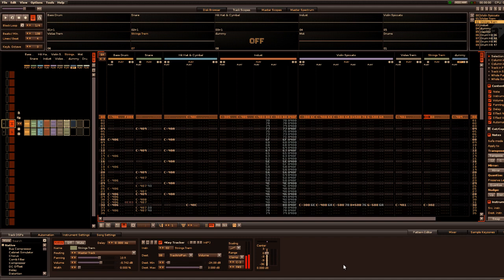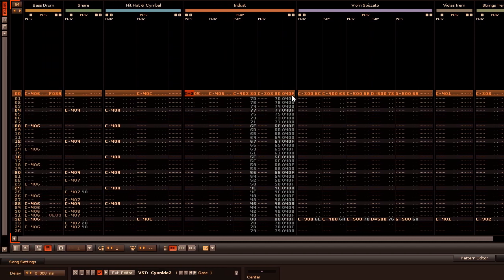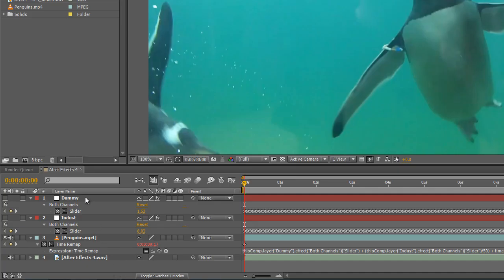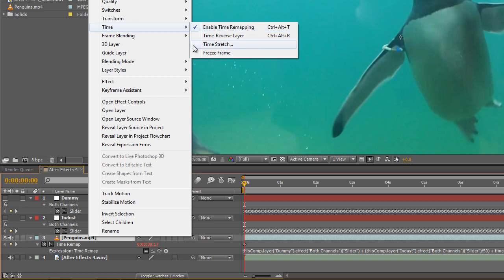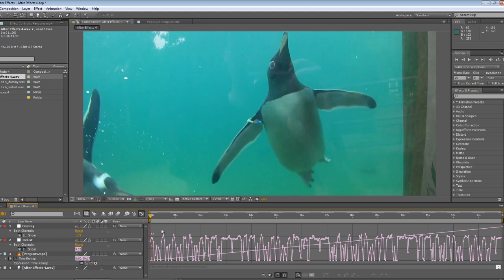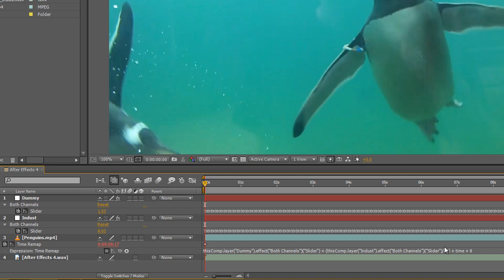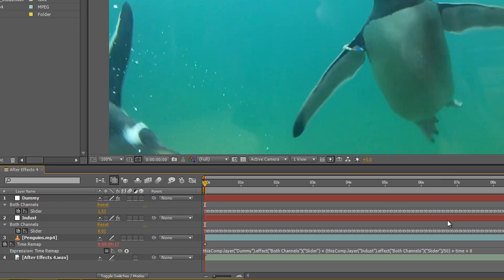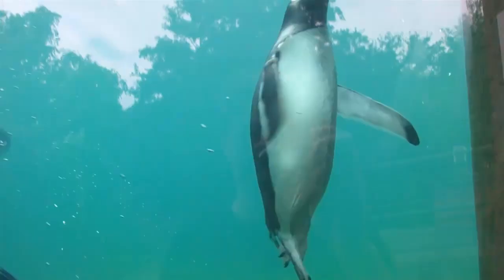Renoise & After Effects 4 - Moving In Time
Using key-tracking and the volume slicer to move playback of a video in time with music.